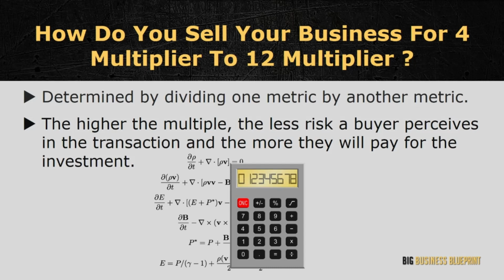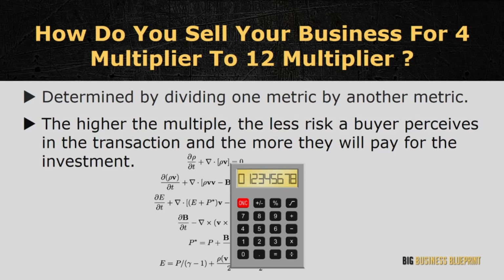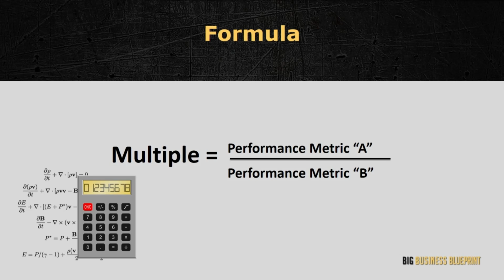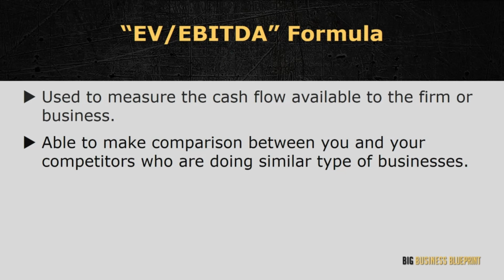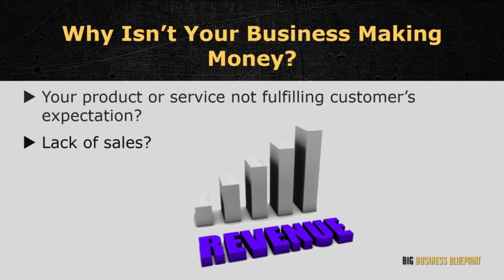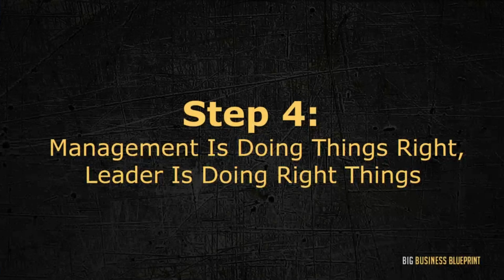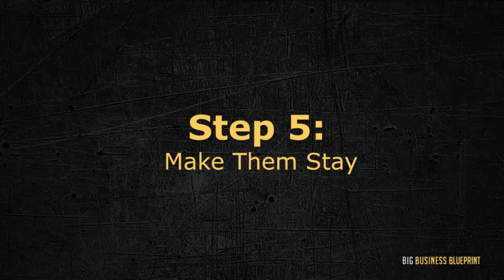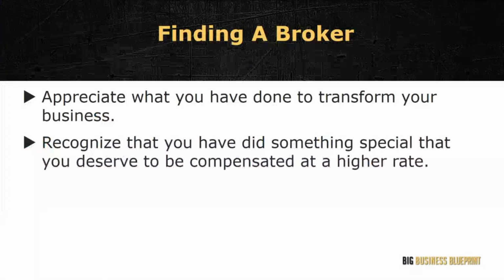Part 6# Video course from Big Business Blueprint, make money right away.